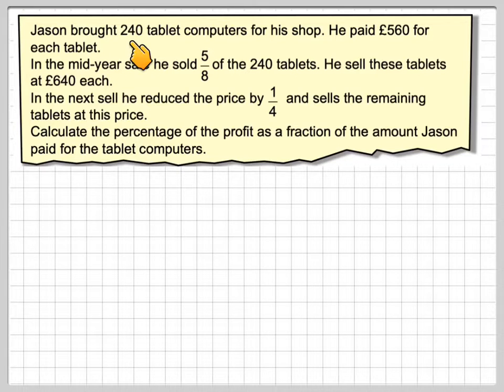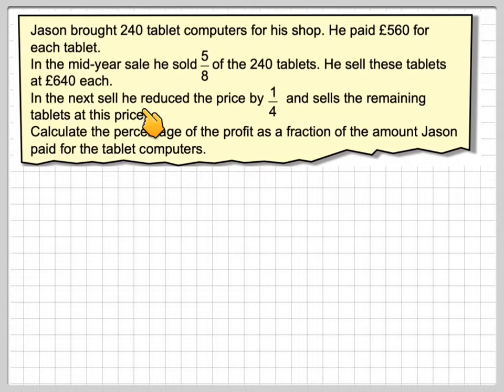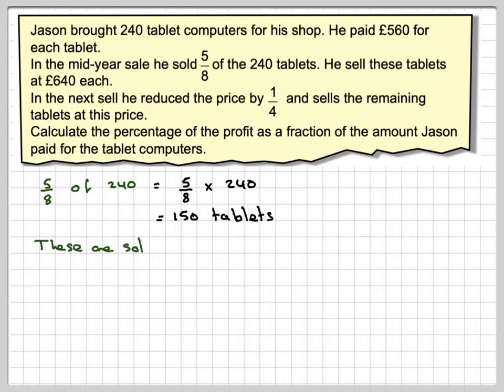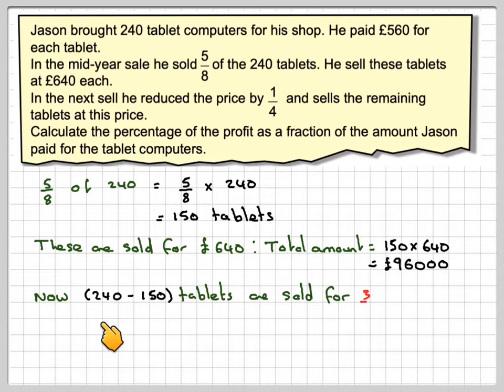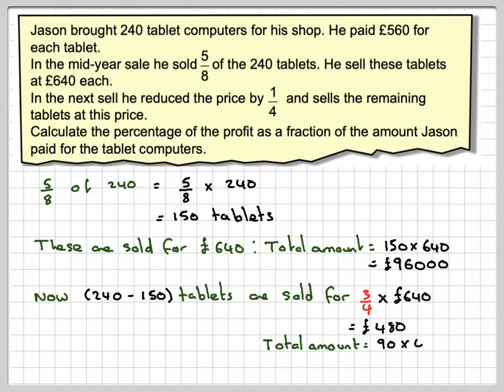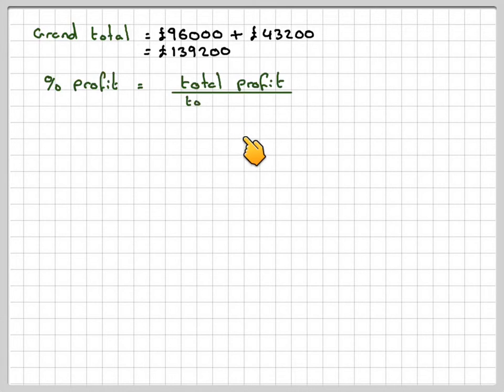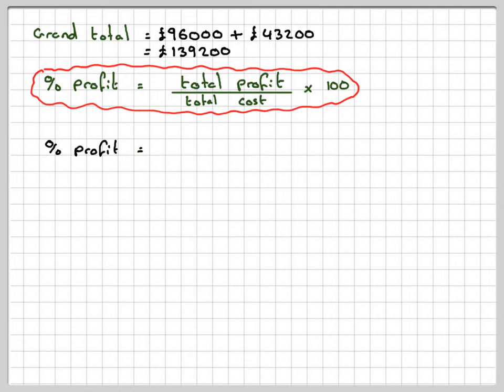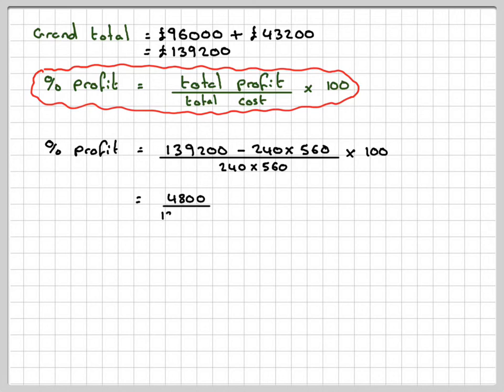Calculating a percentage profit of a sell of tablets